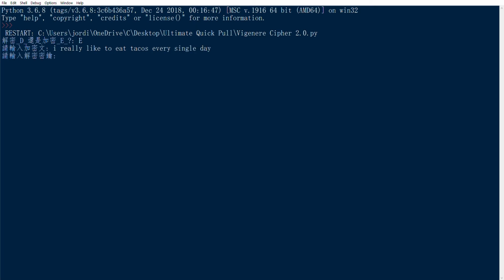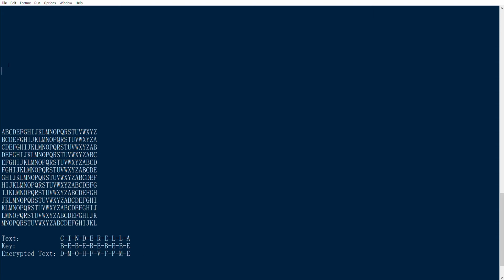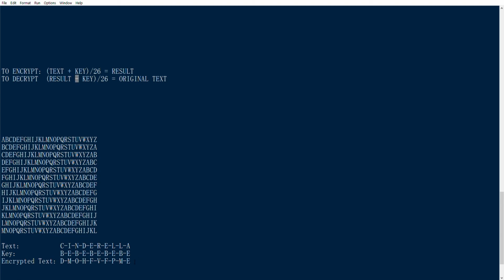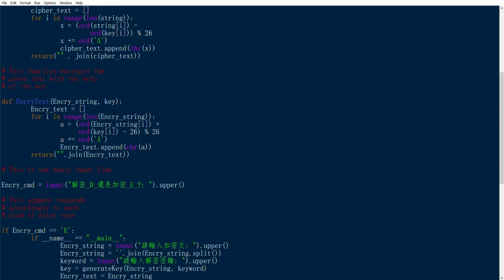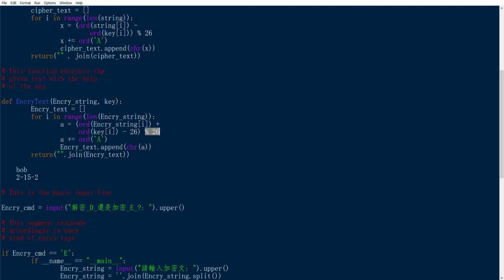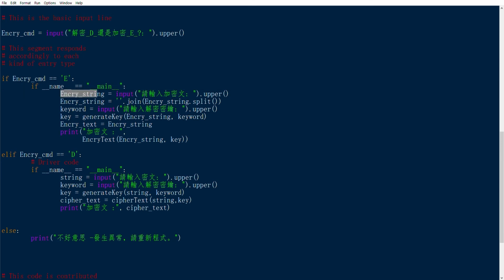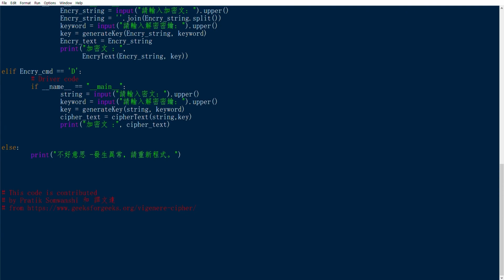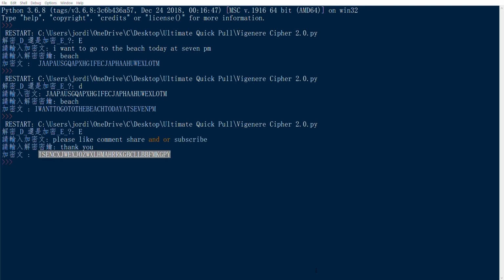Viginere Cipher in Python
I first learned about this cipher when i was 9 years old!
The Vigenere Cipher was successful for around a mellenia.
now its part of cryptography's vast history.
this is a form of substitution cipher, and despite its long history of success,
its actually as simple as addition/subtracton!

im happy that my first footage in STEM Journal will feature this fun favorite of mine from when i was in elementary school.

Do you want to follow along?
heres the Python script!

# Python code to implement
# Vigenere Cipher

# This function generates the
# key in a cyclic manner until
# it's length is equal to
# the length of original text
def generateKey(string, key):
 key = list(key)
 if len(string) == len(key):
  return(key)
 else:
  for i in range(len(string) -
     len(key)):
   key.append(key[i % len(key)])
 return("" . join(key))

# This function returns the
# encrypted text generated
# with the help of the key
def cipherText(string, key):
 cipher_text = []
  x = (ord(string[i]) -
   ord(key[i])) % 26
  x += ord('A')
  cipher_text.append(chr(x))
 return("" . join(cipher_text))

# This function encrypts the
# given text with the help
# of the key

def EncryText(Encry_string, key):
        Encry_text = []
        for i in range(len(Encry_string)):
                a = (ord(Encry_string[i]) +
                     ord(key[i]) - 26) % 26
                a += ord('A')
                Encry_text.append(chr(a))
        return("".join(Encry_text))

# This is the basic input line

Encry_cmd = input("解密_D_還是加密_E_?: ").upper()

# This segment responds
# accordingly to each
# kind of entry type

if Encry_cmd == 'E':
        if __name__ == "__main__":
                Encry_string = input("請輸入加密文: ").upper()
                Encry_string = ''.join(Encry_string.split())
                keyword = input("請輸入解密密鑰: ").upper()
                key = generateKey(Encry_string, keyword)
                Encry_text = Encry_string
                print("加密文 : ",
                      EncryText(Encry_string, key))

elif Encry_cmd == 'D':
        # Driver code
        if __name__ == "__main__":
                string = input("請輸入密文: ").upper()
                key = generateKey(string, keyword)
                cipher_text = cipherText(string,key)
                print("加密文 :", cipher_text)

else:
        print("不好意思 -發生異常，請重新程式。")

# This code is contributed
# by Pratik Somwanshi 和 譯文達